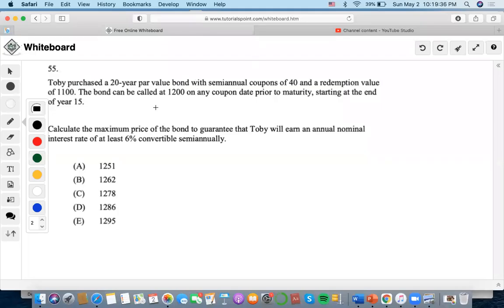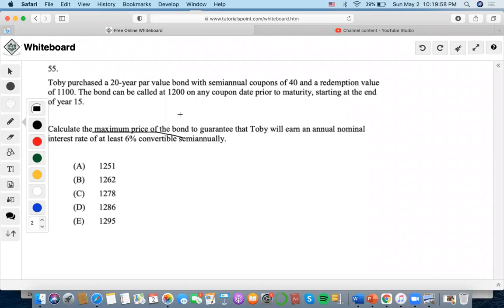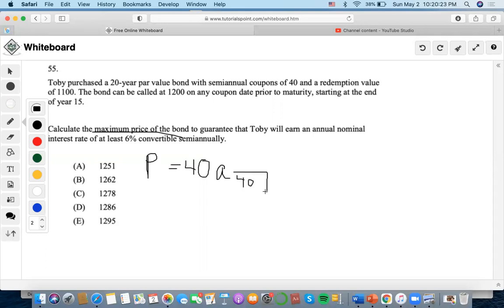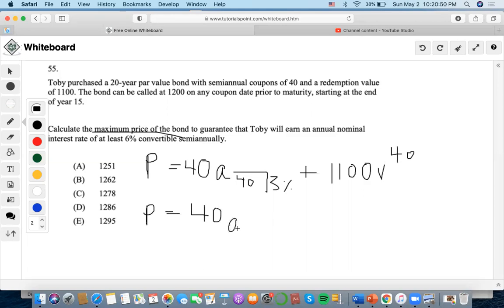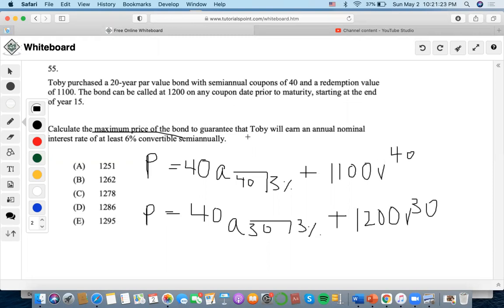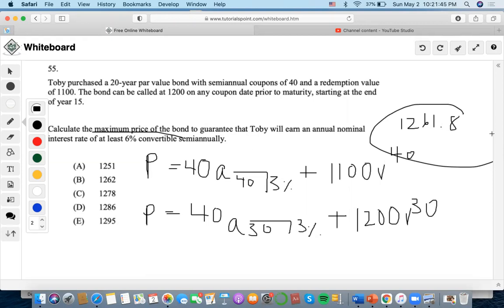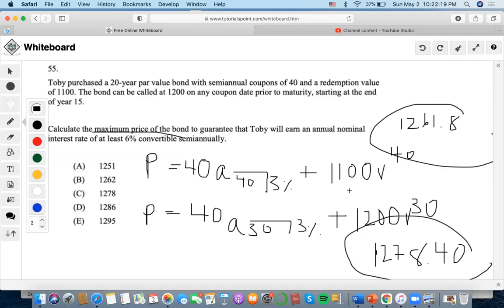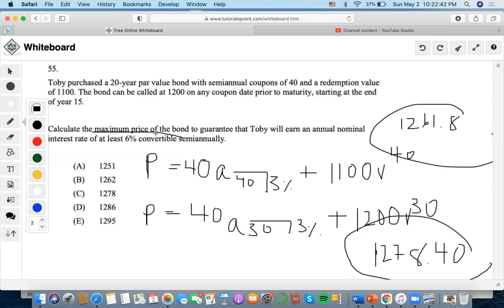SOA/FM SAMPLE QUESTION #55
55. Toby purchased a 20-year par value bond with semiannual coupons of 40 and a redemption value of 1100. The bond can be called at 1200 on any coupon date prior to maturity, starting at the end of year 15.
Calculate the maximum price of the bond to guarantee that Toby will earn an annual nominal interest rate of at least 6% convertible semiannually.
(A) 1251
(B) 1262
(D) 1286
(E) 1295